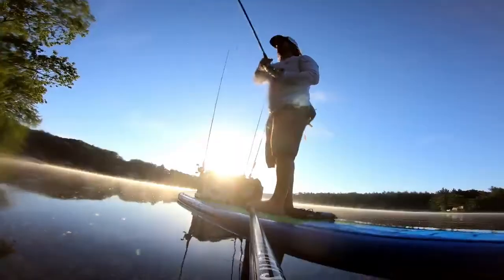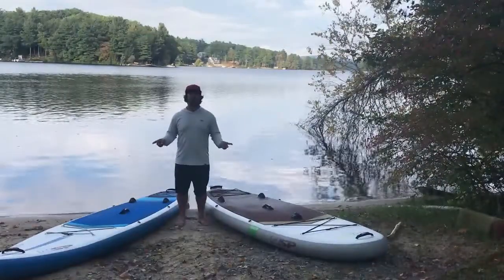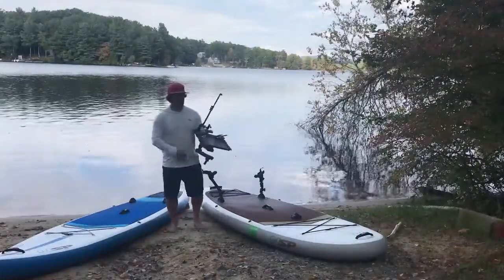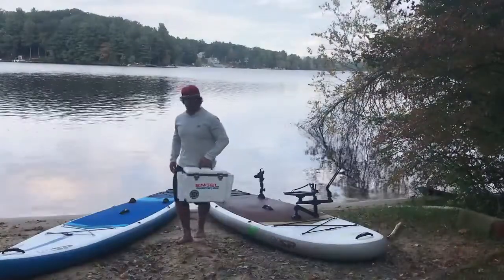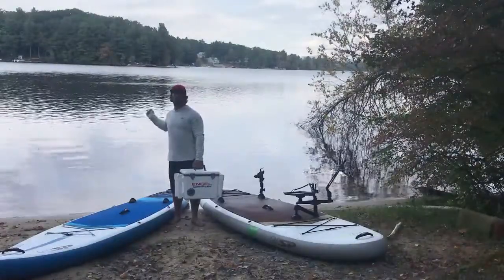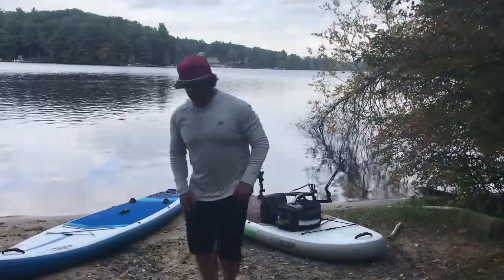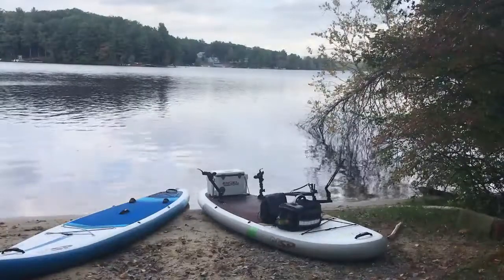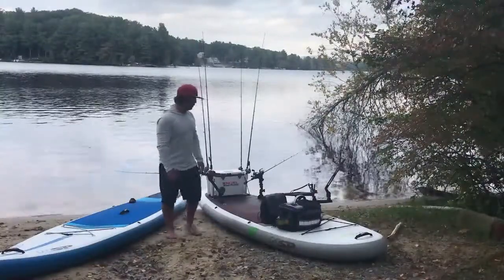How to Set Up a Stand Up Paddleboard for Fishing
Stand up padddleboards have many uses. And fishing is one of them. Whether just going out for a few casts. Or making a day of it. Adding rod holders. Cooler or Dry Box. Fish Finder. And an anchor. Can make the time on the water more enjoyable. Here are a few tips on how to set up your board.